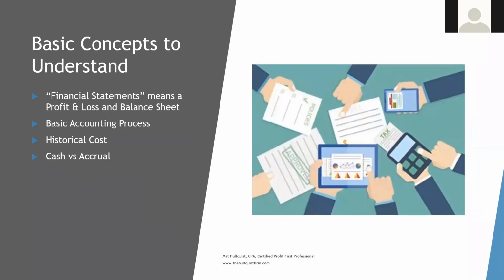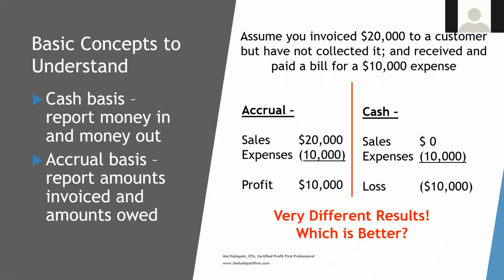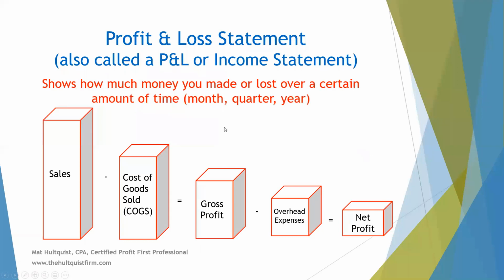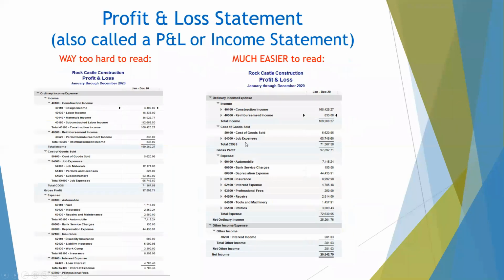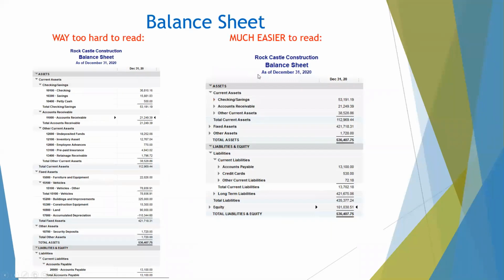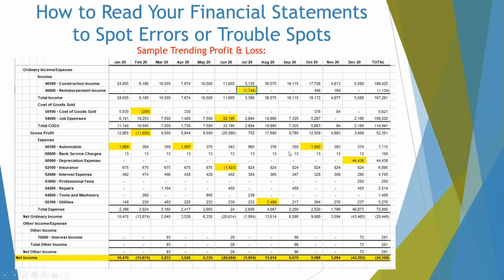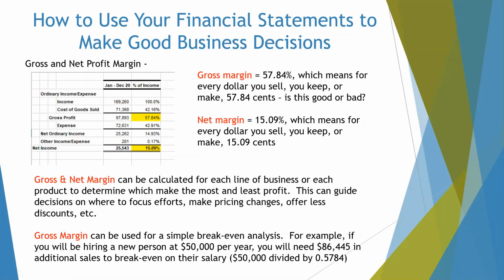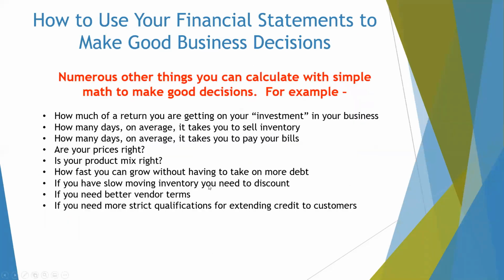Business Owners Guide to Understanding Financial Statements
In this 30 minute webinar I did recently I walk through how any business owner can easily view their financial statements, and begin to use them to make critical business decisions they never knew how to answer.

Discover not only how to easily understand your profit and loss and balance sheet, but also how to look at them to spot errors or trouble spots, so you can be proactive in solving them.

Also discover how to use simple math to really learn what your business is telling you so you can be proactive in making those critical business decisions that will help you grow!